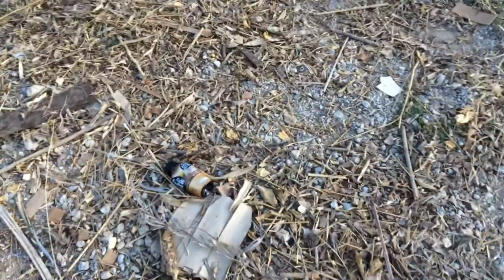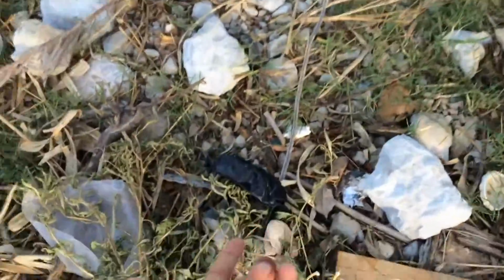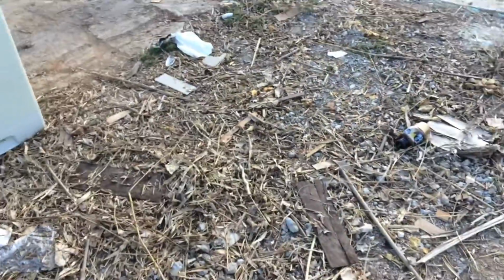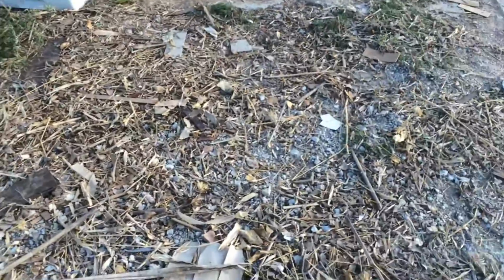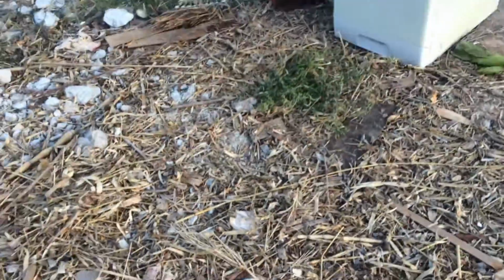Cleaning Up Pui O! (Good Samaritan #1)